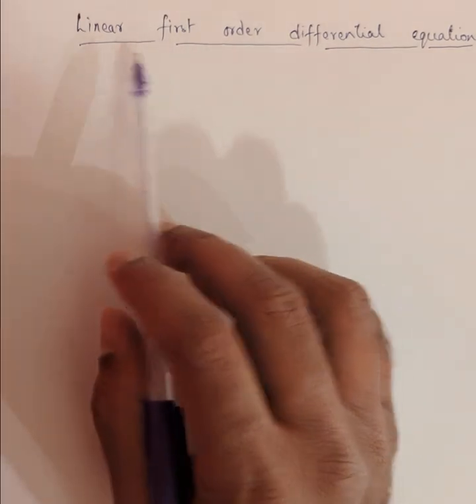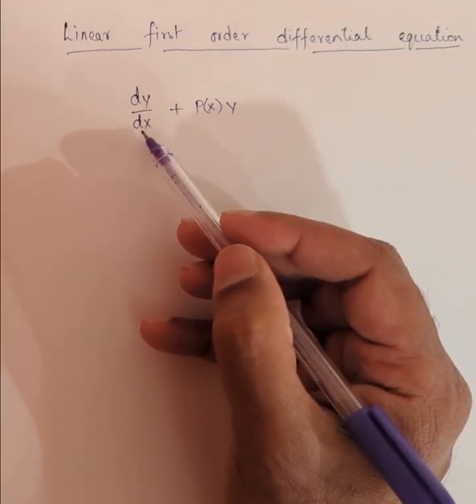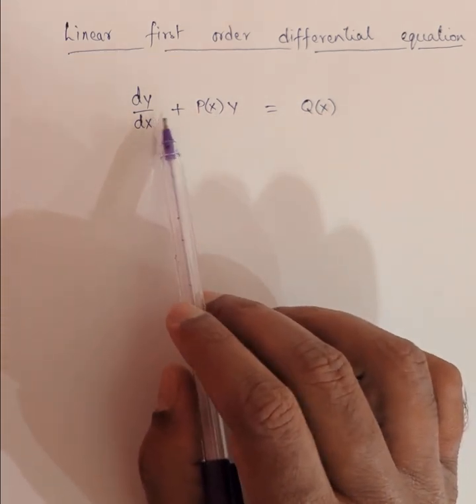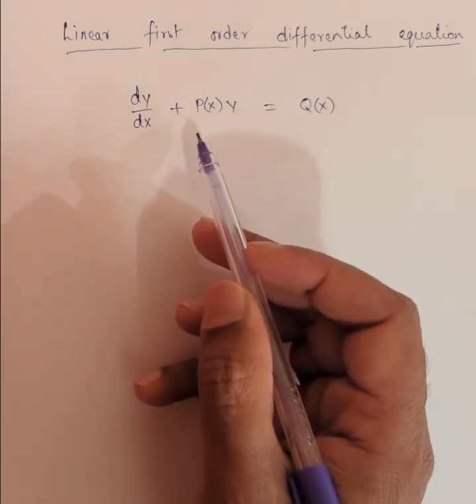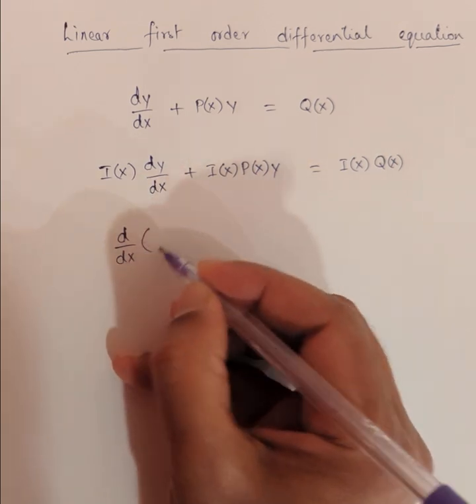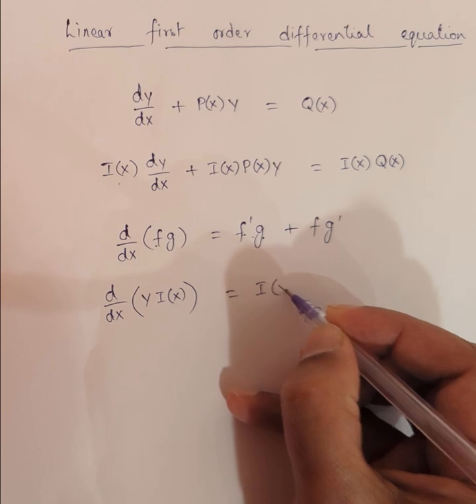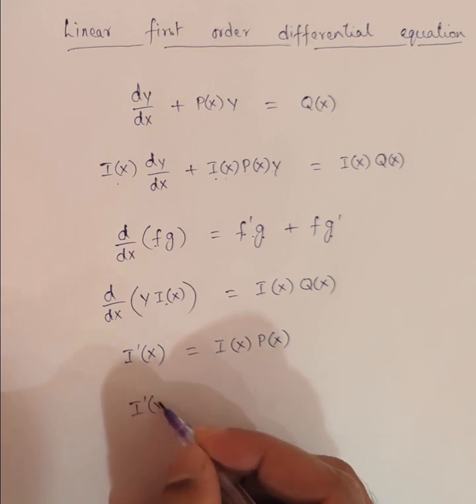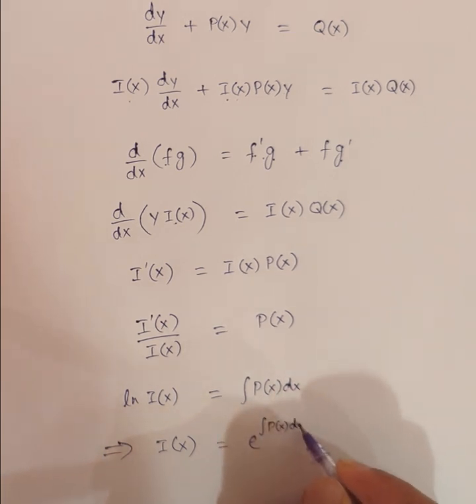Linear first order differential equations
This video shows a method to solve a first order linear differential equation in the standard form.